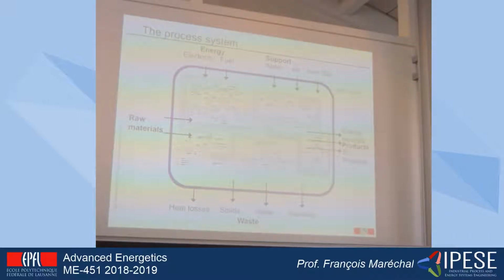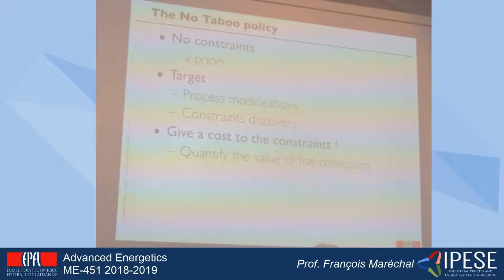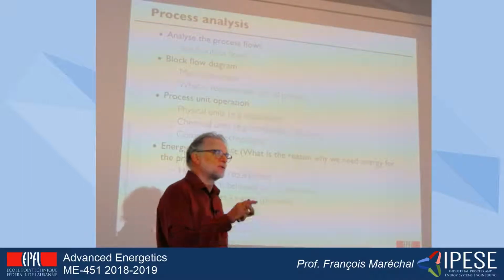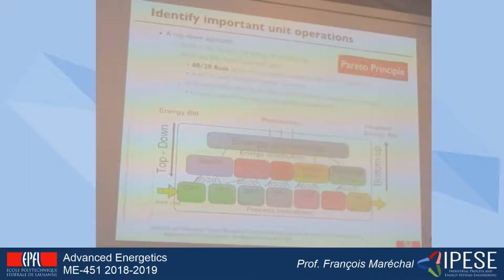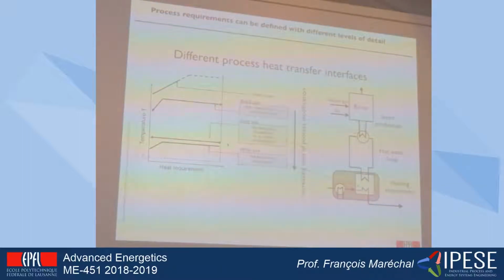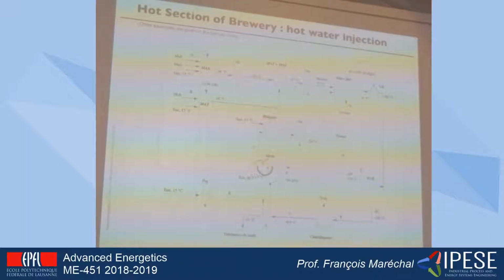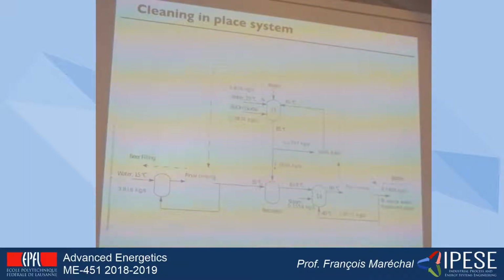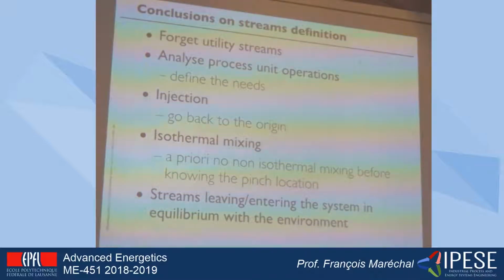ME-451 - Lecture 7.1: Defining hot & cold streams